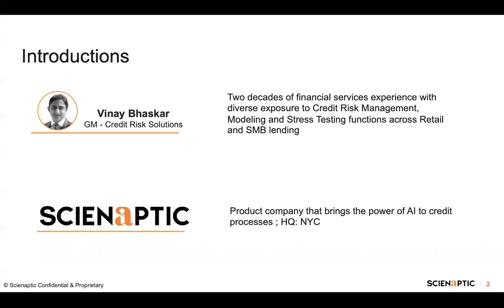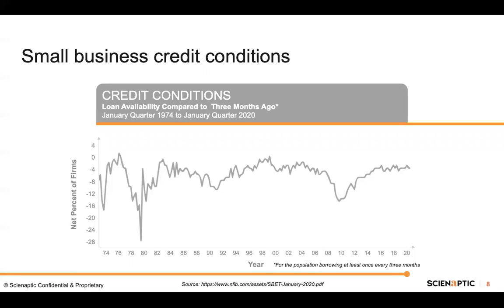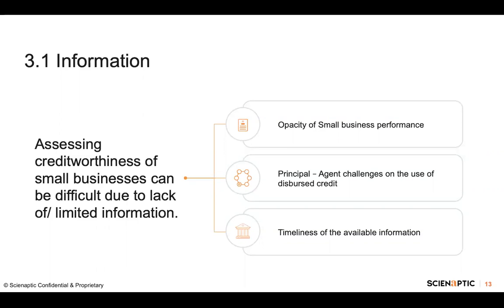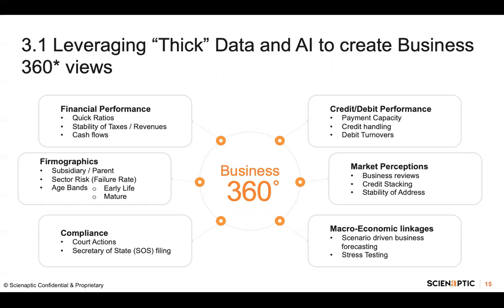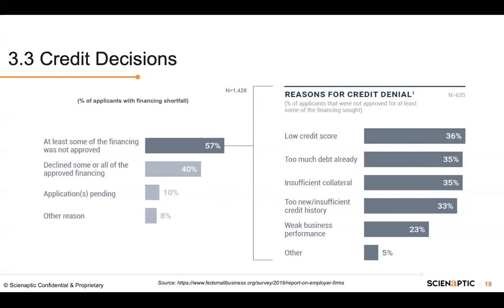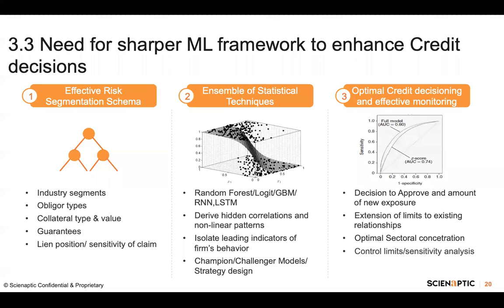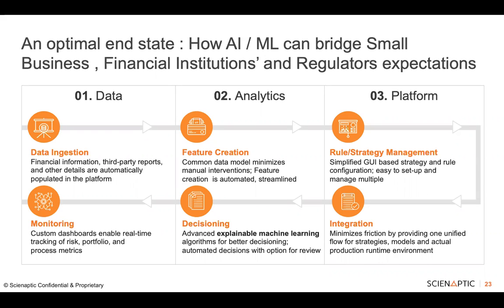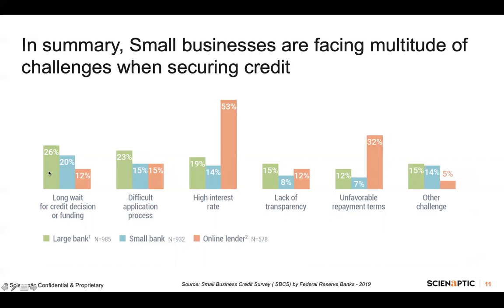Webinar: The future of SMB lending: How AI would drive growth and manage credit risk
CEOs, CROs, Chief Credit Officers and Chief Lending Officers of many banks, fintechs and credit unions have registered for our upcoming webinar on helping SMB lenders find better and newer segments of less risky customers.

Webinar on "The future of SMB lending: How AI would drive growth and manage credit risk" was conducted by Scienaptic on 27 February 2020.

Speaker - Mr. Vinay Bhaskar, GM - Credit Risk Solutions